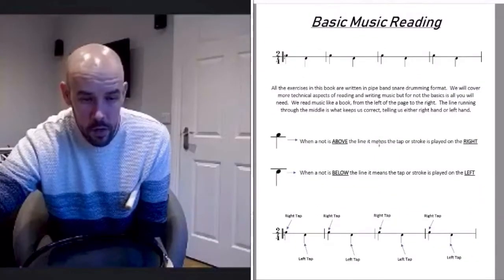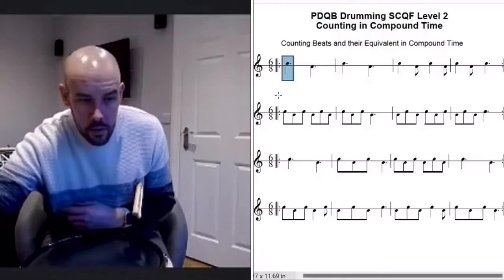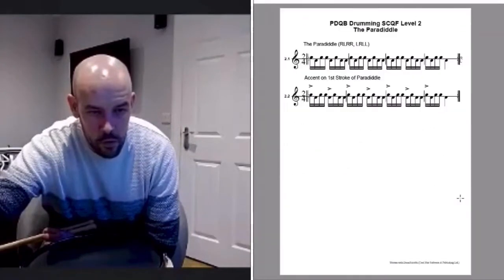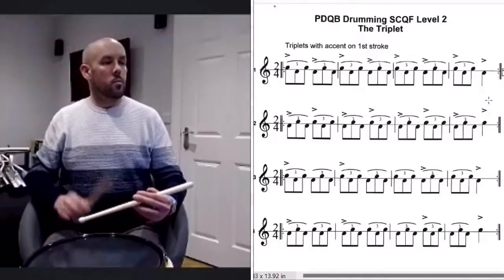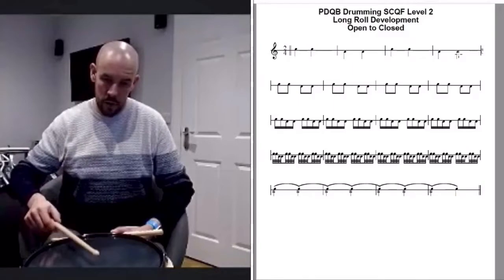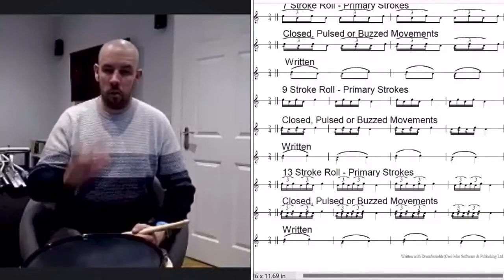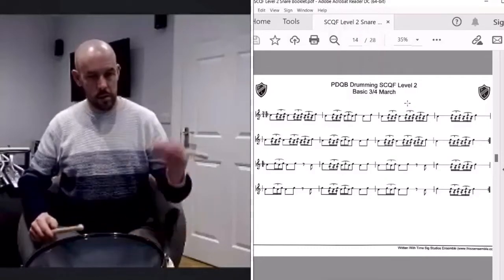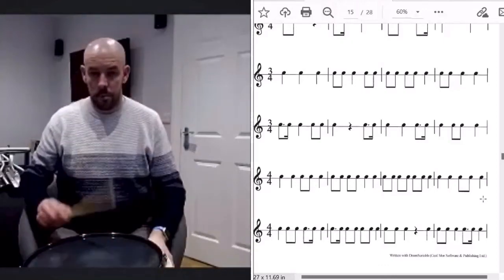SCQF Level 2 Snare Practical Exercises - Live Stream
Here is a screen record from a live stream video I hosted.  I play through all of the practical exercises for the SCQF Level 2 Snare Drumming Qualification.  Music is on the screen.  Have fun.